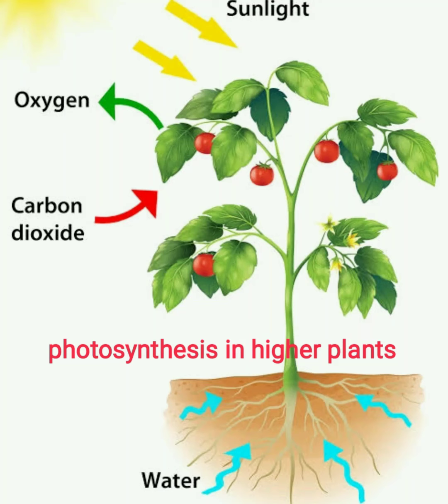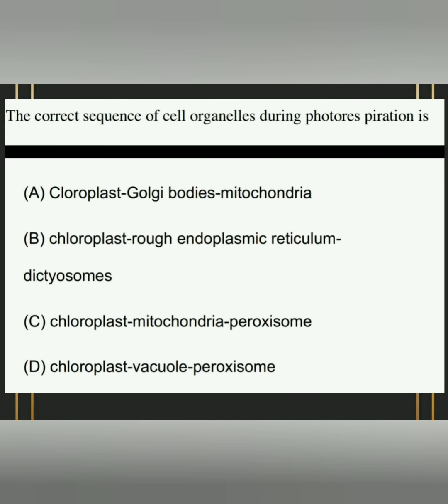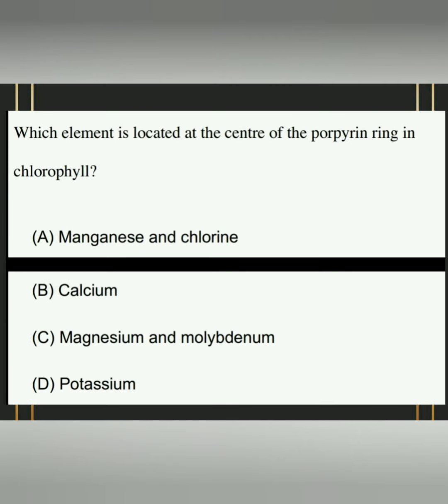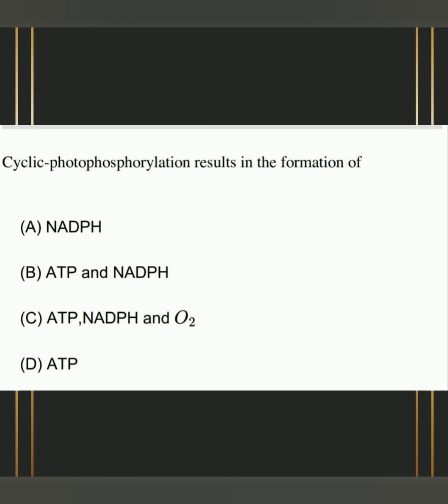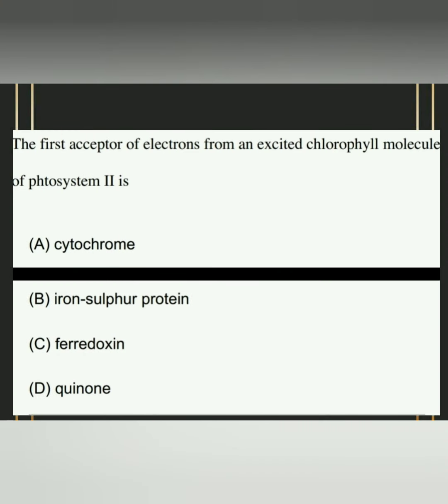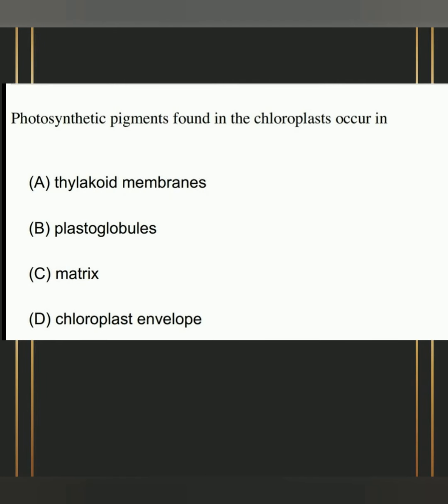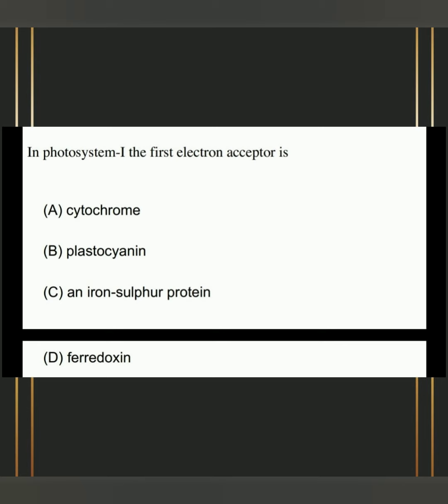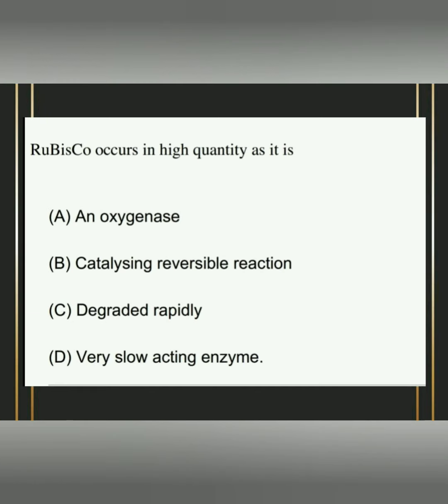Biology photosynthesis in higher plants by kota